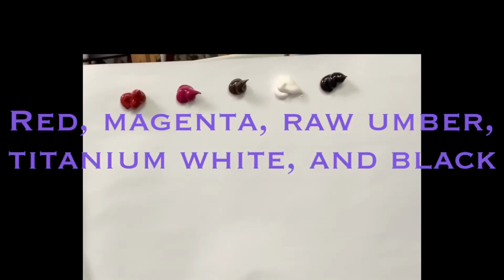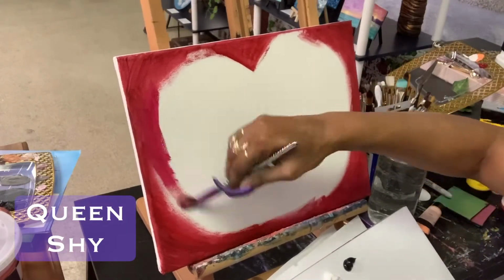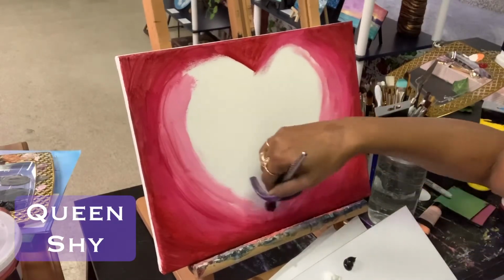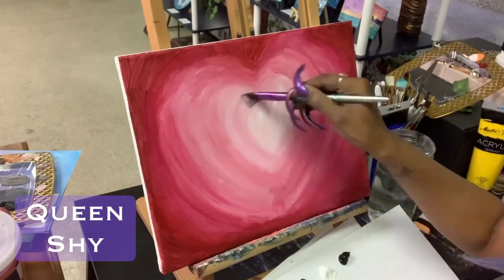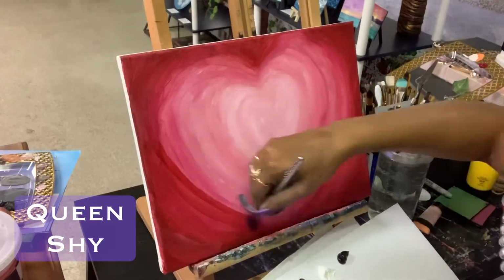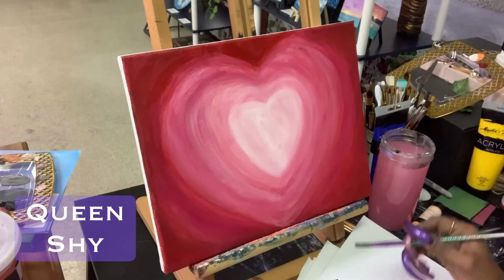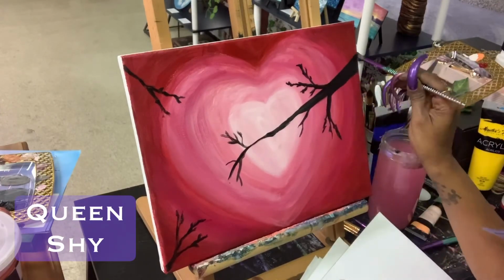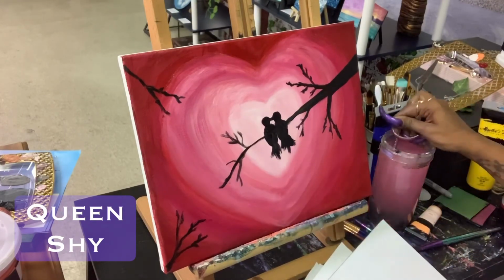Love Bird Painting- Acrylic Tutorial- Queen Of Arts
Join me in painting this easy Love bird painting. I’d love to hear from you.

Paint colors:
Red
Quinacridone Magenta
Raw Umber
Titanium White
Black

Brushes:
Medium flat
Small round

👑 Social Media 👑